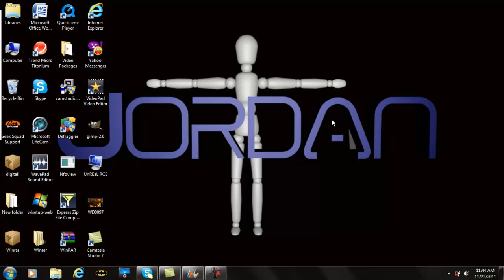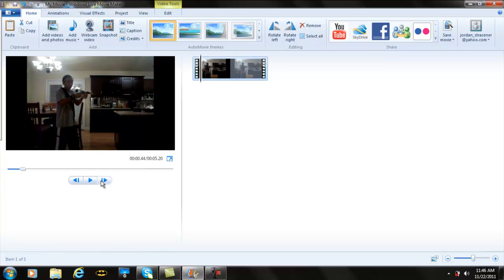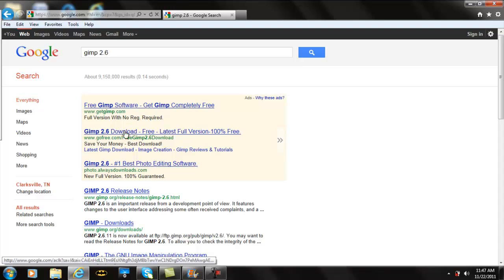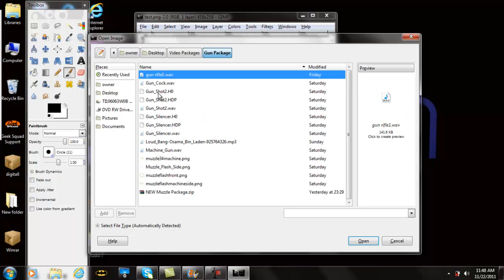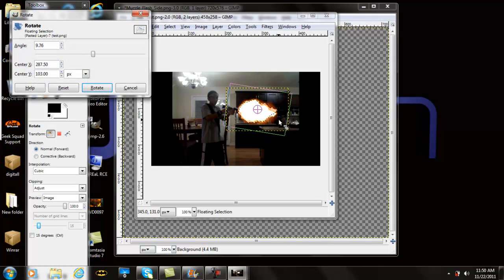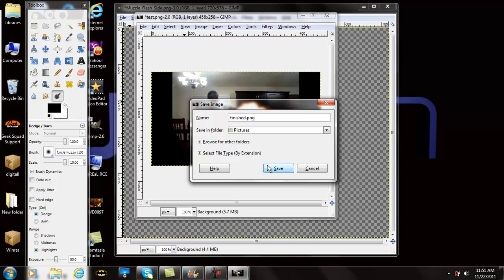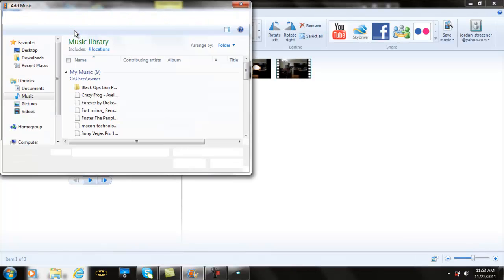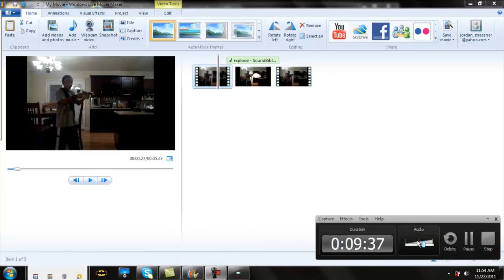How to Make a Realistic Muzzel Flare Tutorial w/ Windows Movie Maker